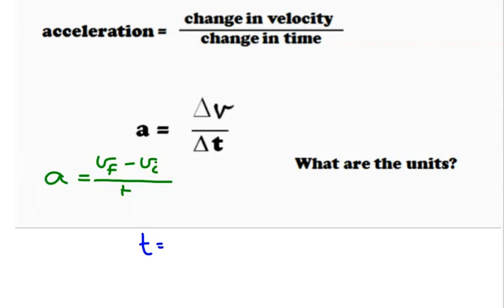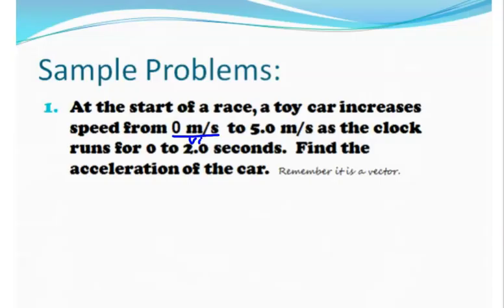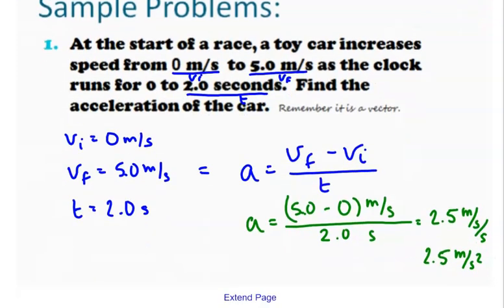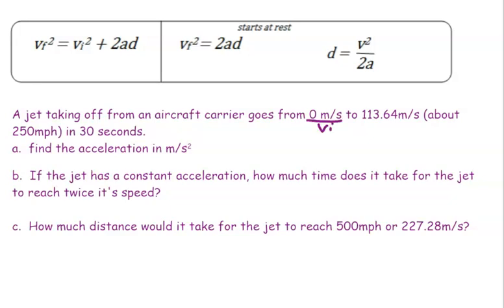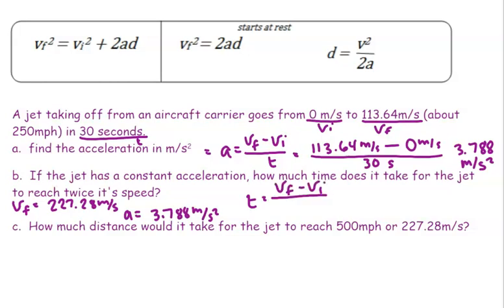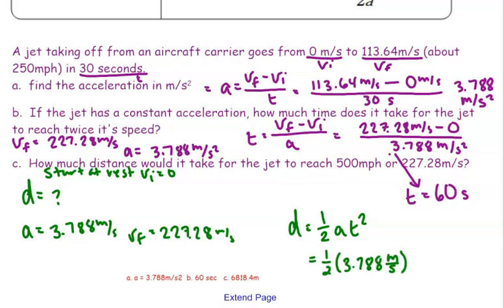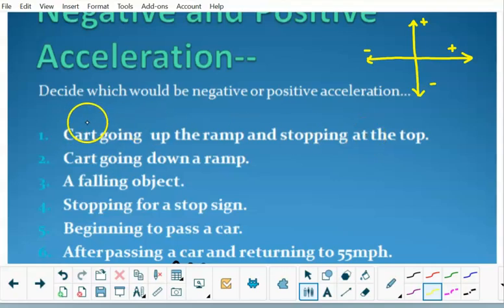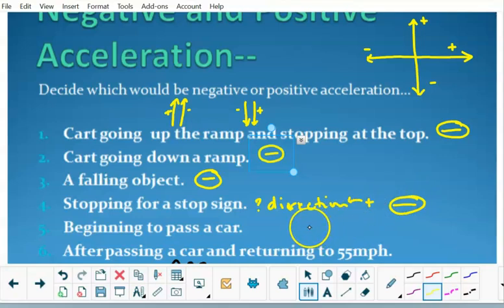1D motion formulas part 2